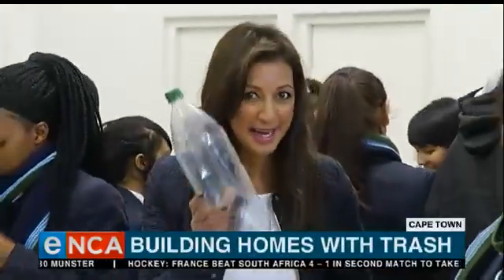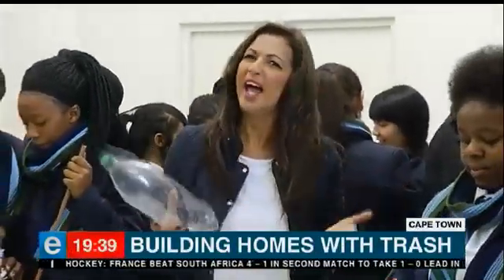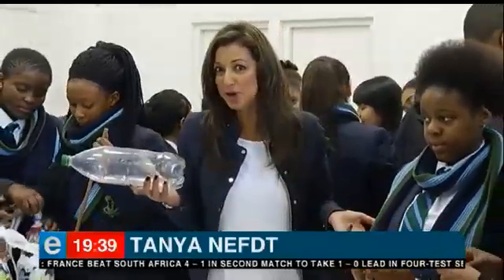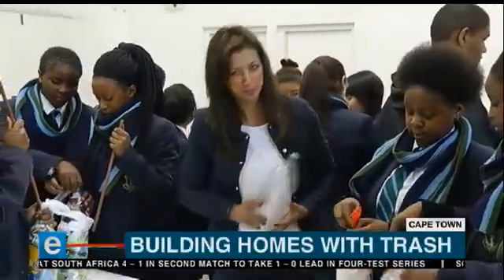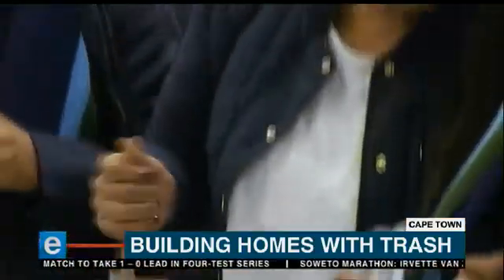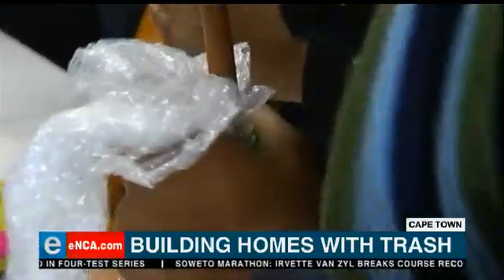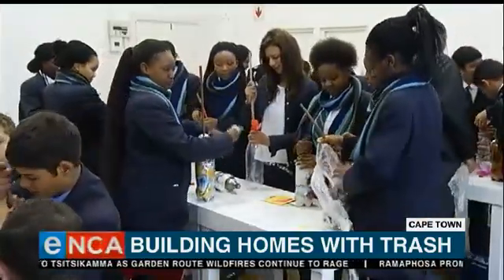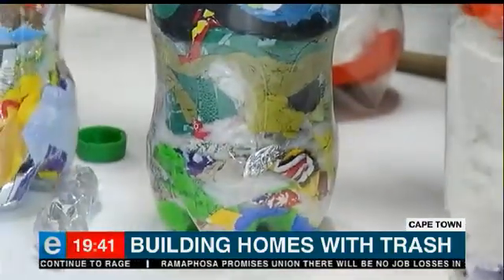Building homes with trash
One of the ways to reduce your footprint on the planet is to recycle.
An easy way to do this is to create eco-bricks.
Homes and schools are being built on foundations made entirely out of these bricks of recycled trash.Courtesy